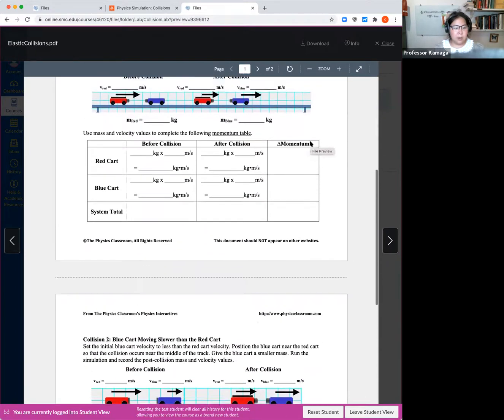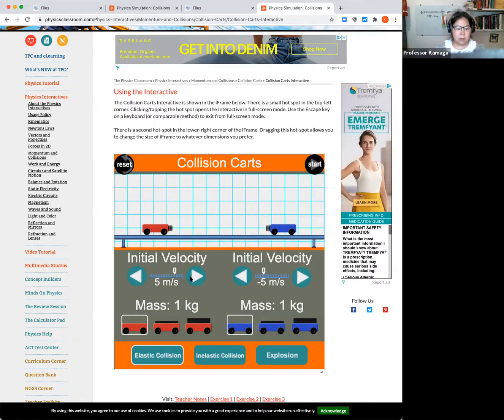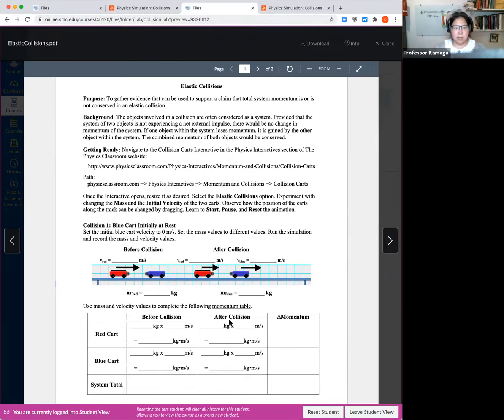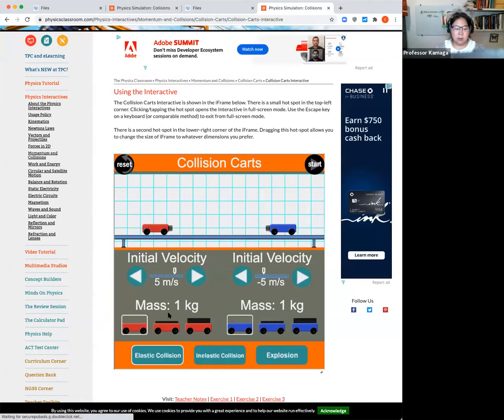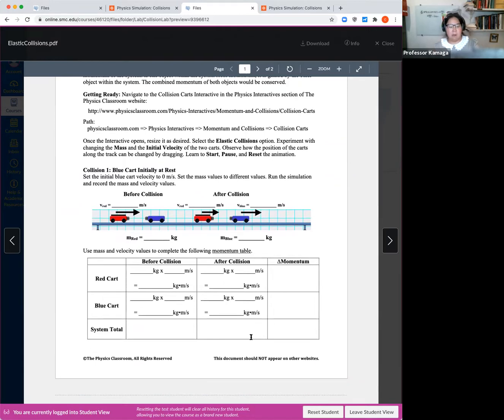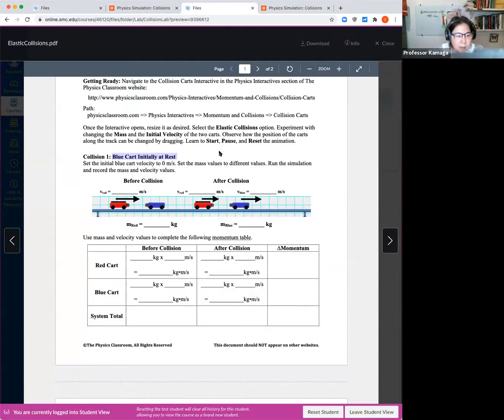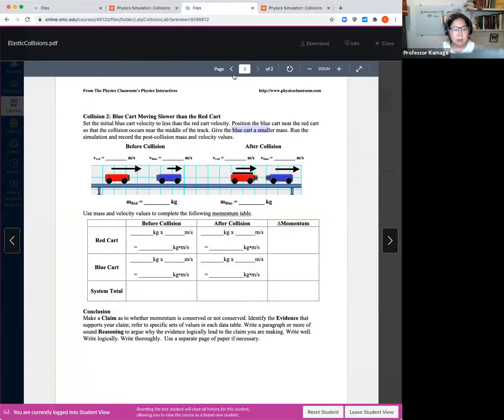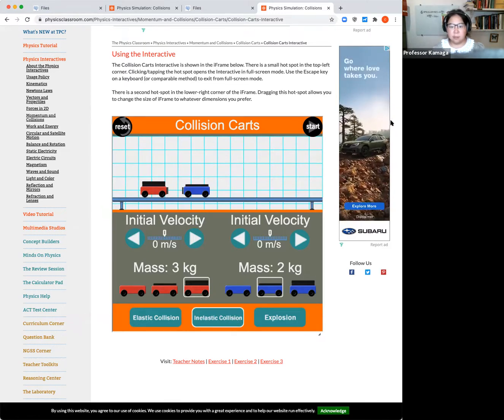Collision Lab Instruction Video